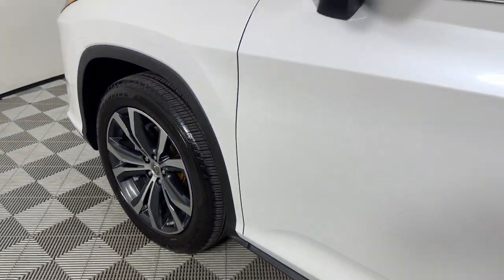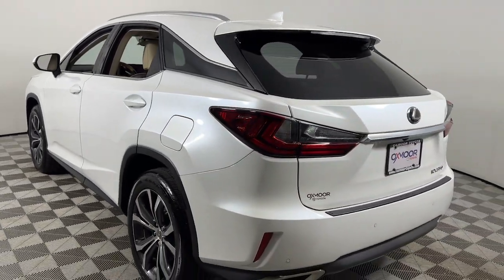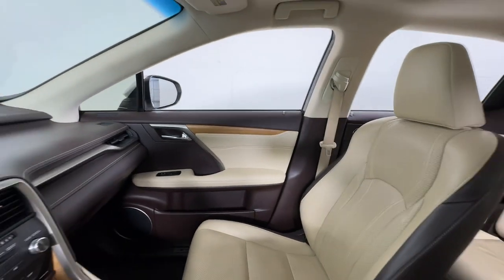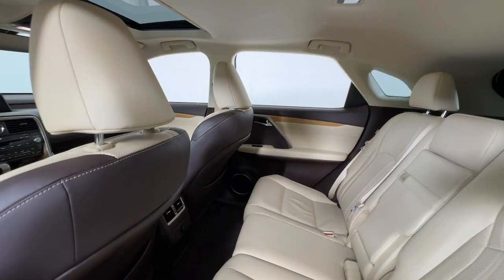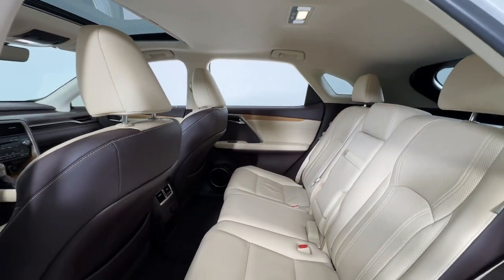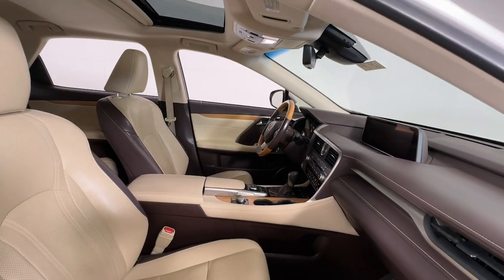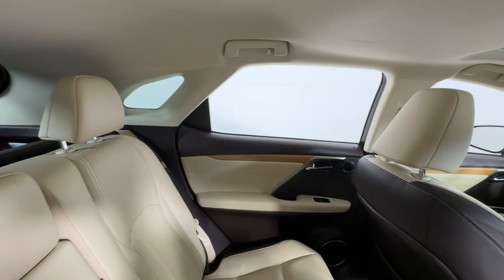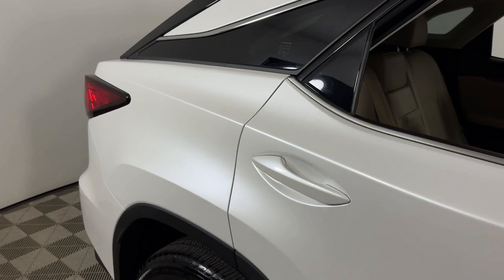2017 Lexus RX at Oxmoor Toyota Louisville & Lexington, KY U29789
Eminent White Pearl Used 2017 Lexus RX 350 available at Oxmoor Toyota in Louisville, Kentucky. Servicing the Lexington, Elizabethtown, KY New Albany, IN Jeffersonville, IN area.

Oxmoor Toyota
8003 Shelbyville Rd